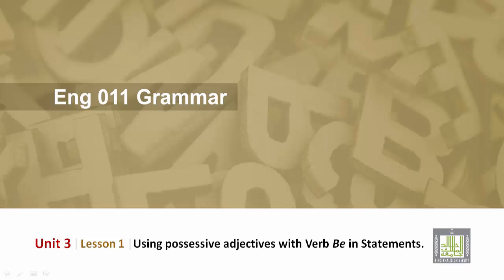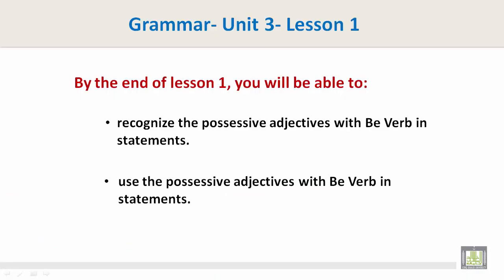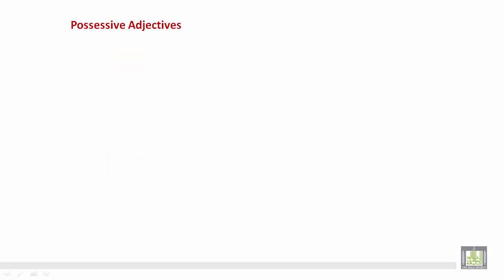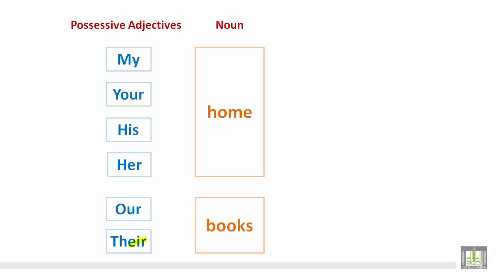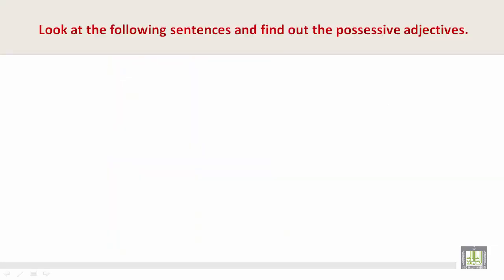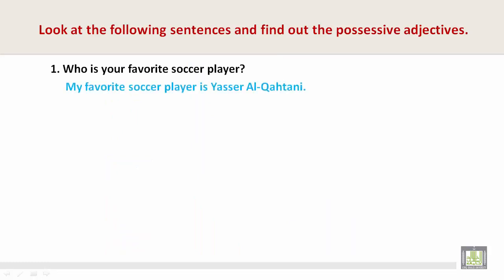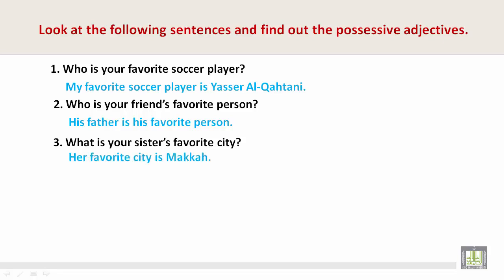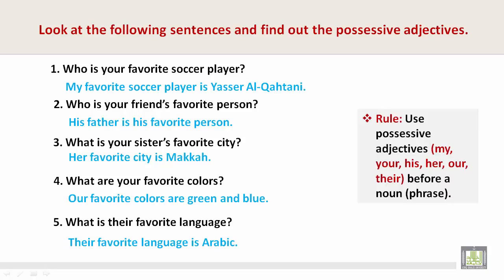Grammar | U3-L1 | Using possessive adjectives with Verb Be in Statements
Grammar skill - Favorite People
Using possessive adjectives with Verb Be in Statements